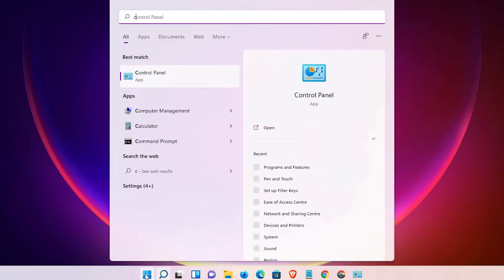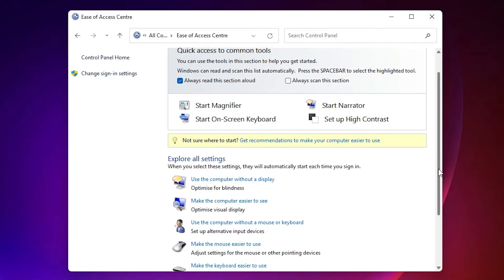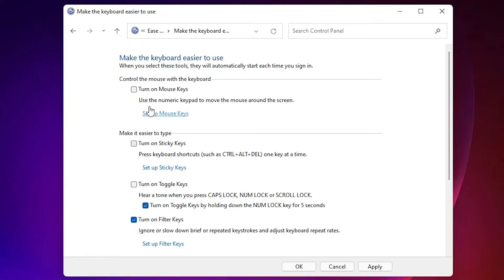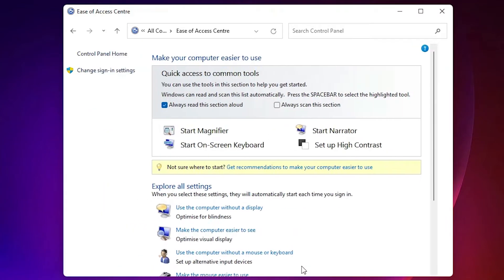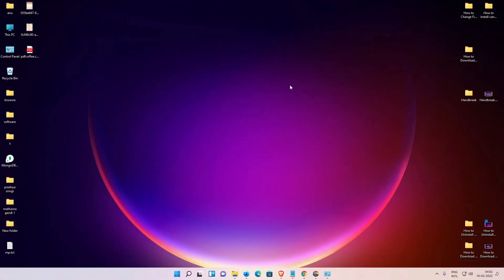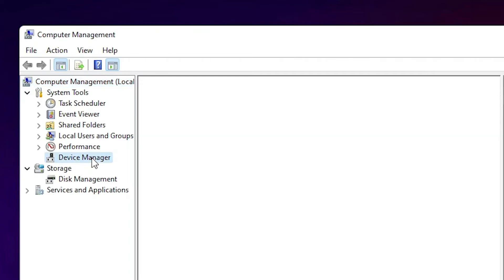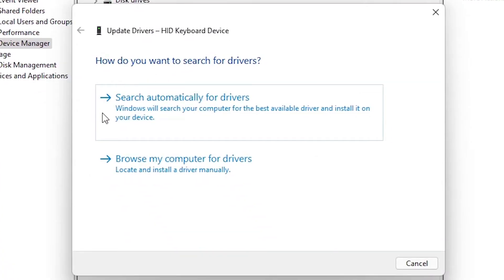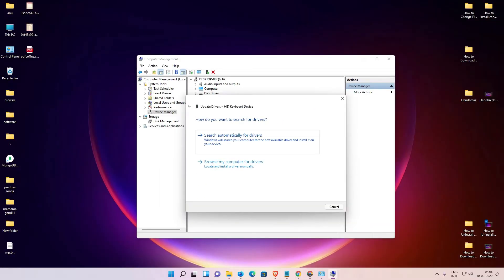How to Fix Keyboard Shift Key Not Working on Windows 11 PC or Laptop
In this video we are going to see How to Fix Keyboard Shift Key Not Working on Windows 11 PC or Laptop Simplest Way.